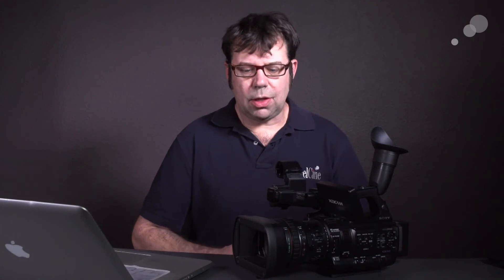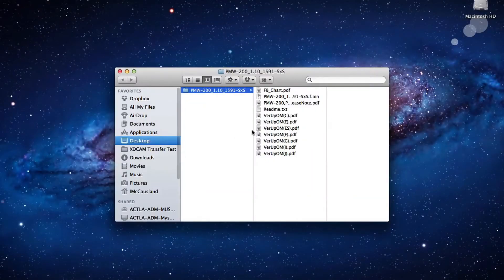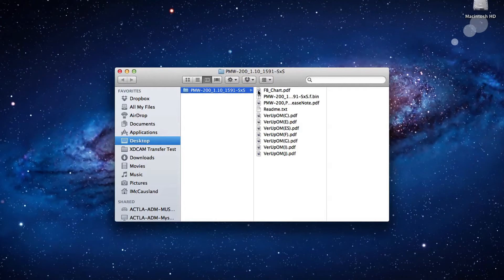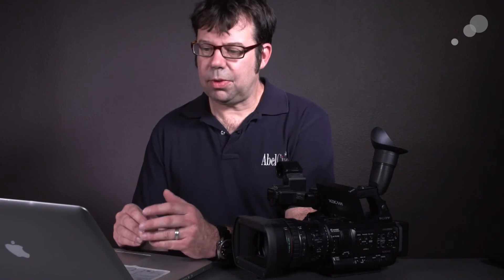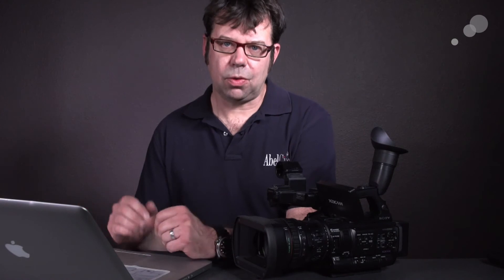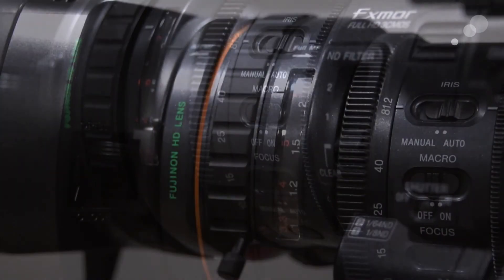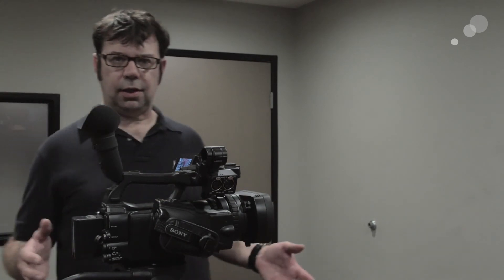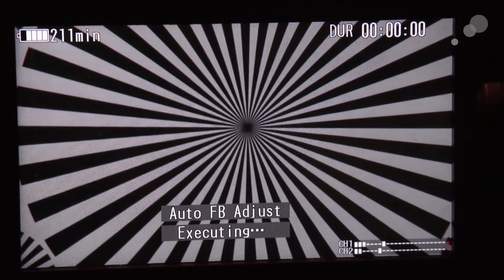PMW-200 Quick Tip: Adjusting Back Focus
These days a camera is only as good as its last firmware update. Sony recently announced the release of v1.1 firmware for the PMW-200, and one of the most exciting new features is the addition of auto back focus adjustment to the camera. Flange Focal Distance -- the distance from the back element of the lens to the sensor -- needs to stay in tolerance so that the marks on the focus scale can be relied on to be accurate. Since the PMW-200′s lens is built into the body, adjusting the FFD must be done electronically.

Though the FFD should generally stay in tolerance, if you travel a lot with your camera this tolerance may need occasional adjustment. You will know the FFD is out if you notice a focus shift while zooming from telephoto to wide angle. If things get fuzzy while zooming out, chances are you need to perform a back focus adjustment. A focus chart is included as part of the free firmware download from Sony, because the camera needs to see a high-contrast chart with lines in order to set back focus. The camera should be ten feet from the chart to perform this operation.

Another new feature of the v1.1 firmware is the ability to use WiFi with the PMW-200. Once the firmware is installed, the CBK-WA01 WiFi adaptor can be installed on the camera in order to control it via WiFi. Additional updates in the v1.1 firmware include the ability to save all camera settings to a USB card, the ability to carry over settings from another PMW-200, Steady Shot available as an Assign Button, and the ability to set a 1kHz test signal.

You can download the newest firmware from the Sony Service